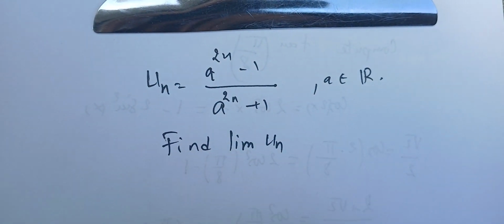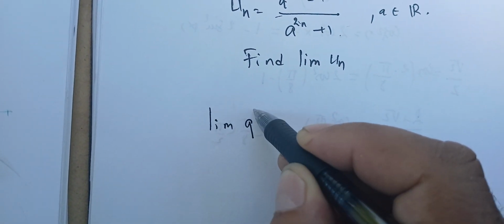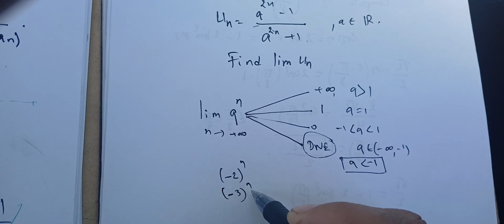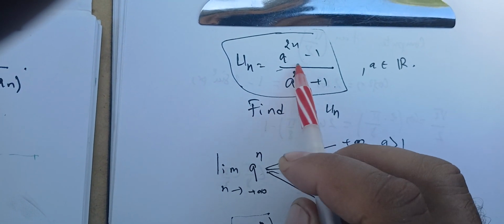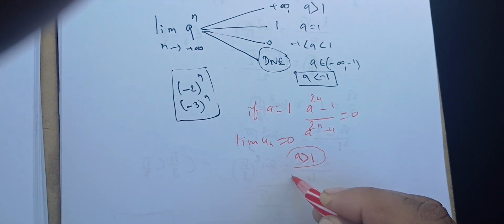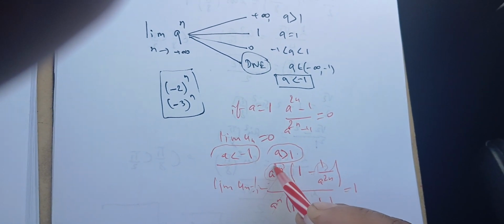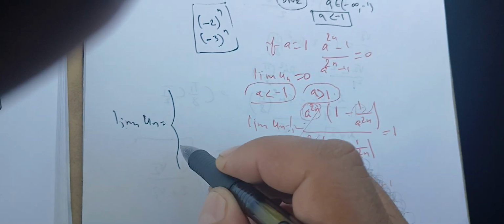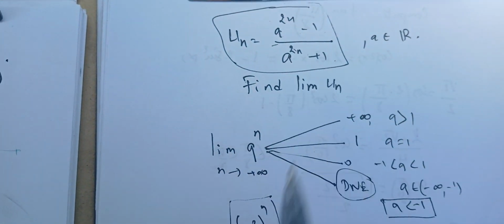limit of (a^2n -1)÷(a^2n +1) as n goes to infinity and a is a real number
What is a sequence? How can we Define a sequence? What's the limit of this sequence? How can we prove that a sequence has a unique limit? What does it mean for a sequence to be convergent? What does it mean for a sequence to be Divergent? What about the limit in Infinity? What about the limit in minus infinity? Why can we Define it? How can we Define a positive sequence? How can we Define a decrease in sequence? How can we Define an increase in sequence In this class? We're going to talk about the meaning of sequences. How can we deal with them? We're gonna give some concrete examples dealing with the sequences. We're gonna see that a sequence, can be bounded from above, or bonded, from below A sick. Once if it has a limit, that limit will be unique. And in this place, we're gonna prove that. It's a unique sequence is given by some logical quantifiers. We need to prove that using the quantifiers and that's our goal here. We can give some examples for sequences Assume that you eat one bread every day and you keep doing that for Infinity, Okay? So that means your sequence is just UN equals 1 for all and in N the set of positive integers.

Can we Define the sum of two sequences? Yes. Can we Define the fraction of those sequences? Yes. Can we multiply a sequence by a scalar? Yes, we can. How can we do that? We're going to se hie how we can do all this, and we get more entertaining sequence and the relationship with functions. And the relationship with equations with functional equations and also with quadratic and regular equations like logaret make and polynomial equations. We can also going to see that we can Define sequences using some radicals. And therefore we can see that sometimes the humps up in the cell conditions or the first term of the sequence,